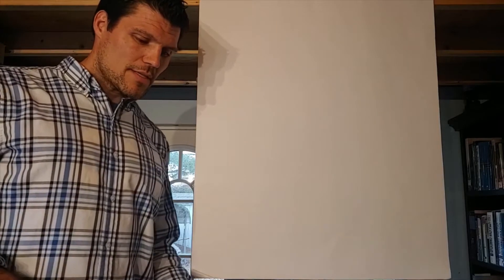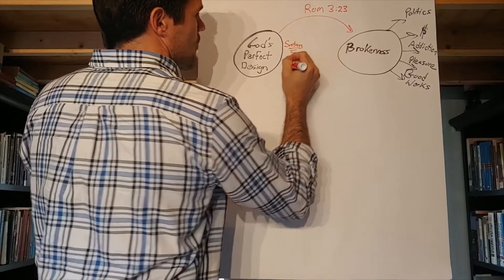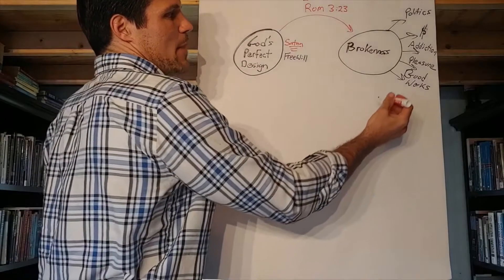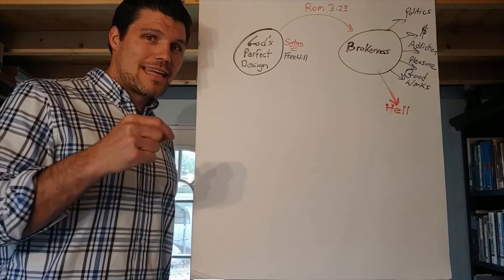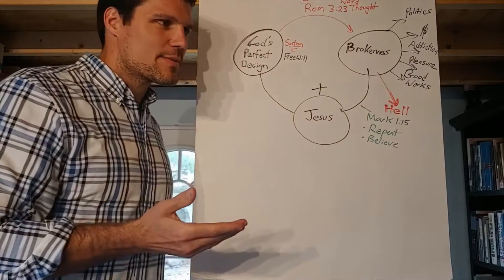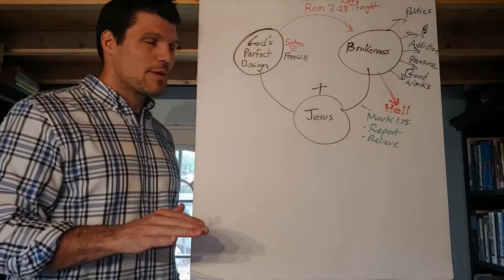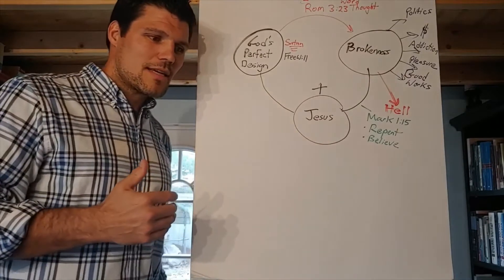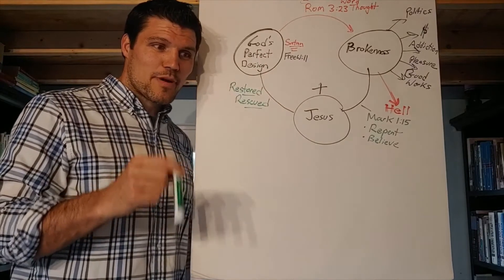3 Circles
A presentation of the Truth that changed my life, presented by Pastor Patrick Walker.